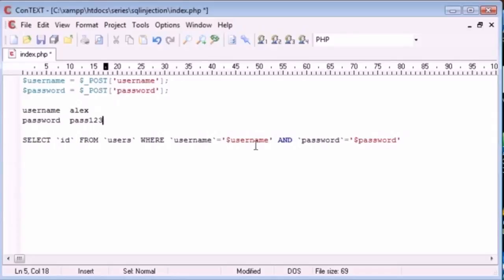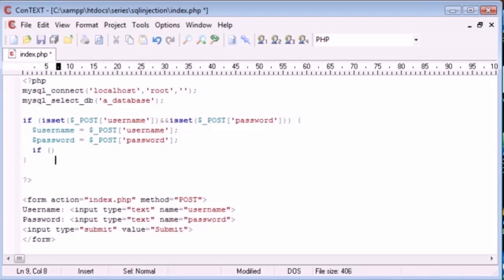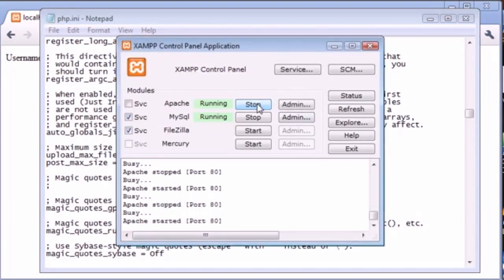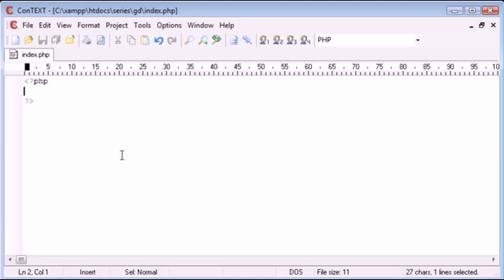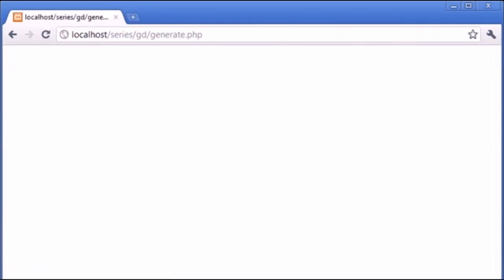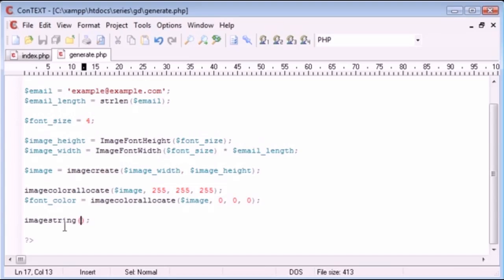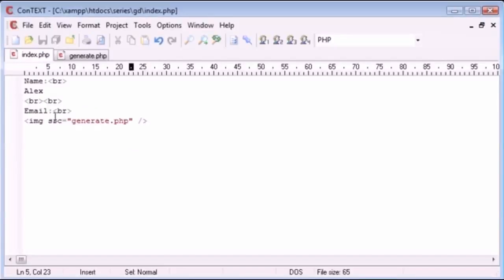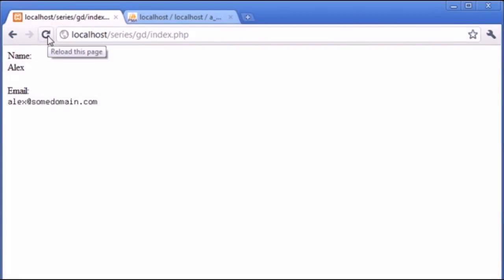PHP TUTORIAL PART16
Beginner PHP Tutorial - 152 - SQL Injection Part 2
Beginner PHP Tutorial - 153 - SQL Injection Part 3
Beginner PHP Tutorial - 154 - SQL Injection Part 4
Beginner PHP Tutorial - 155 - SQL Injection Part 5
Beginner PHP Tutorial - 156 - Introduction to GD
Beginner PHP Tutorial - 157 - Protecting Email with String to Image Part 1
Beginner PHP Tutorial - 158 - Protecting Email with String to Image Part 2
Beginner PHP Tutorial - 159 - Protecting Email with String to Image Part 3
Beginner PHP Tutorial - 160 - Protecting Email with String to Image Part 4